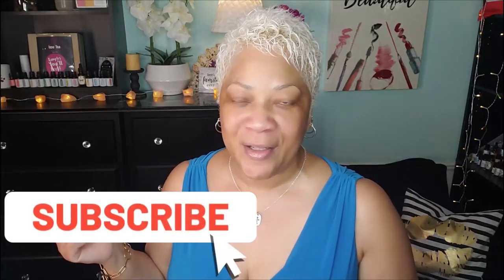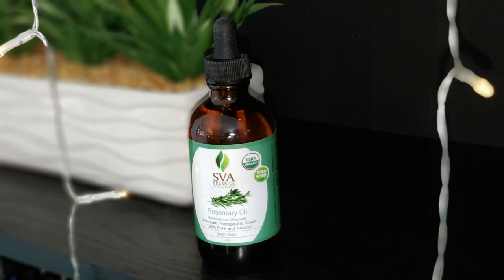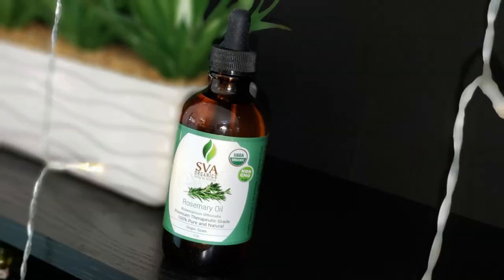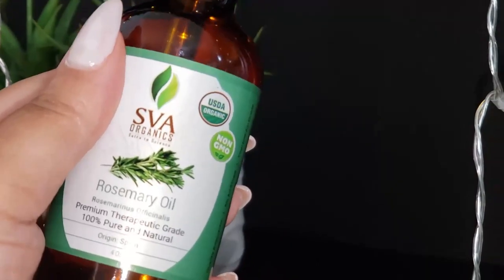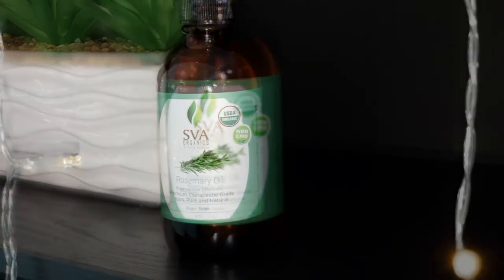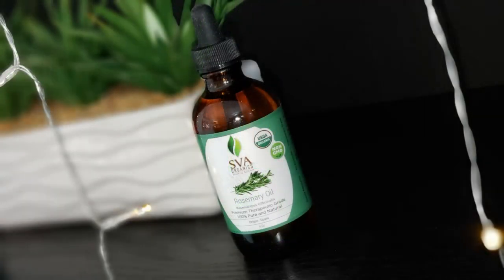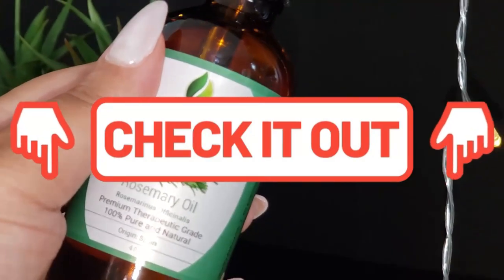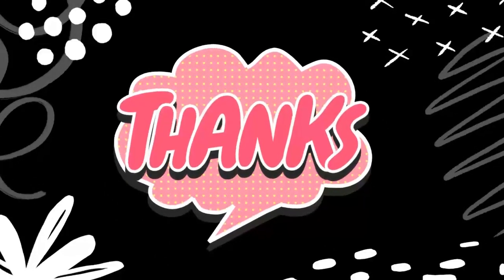ROSEMARY OIL FOR SKIN